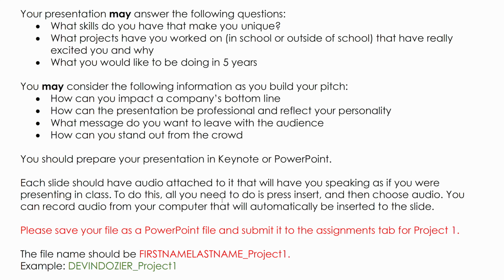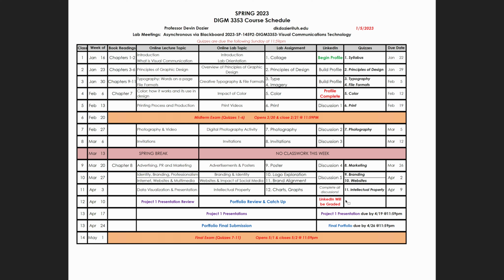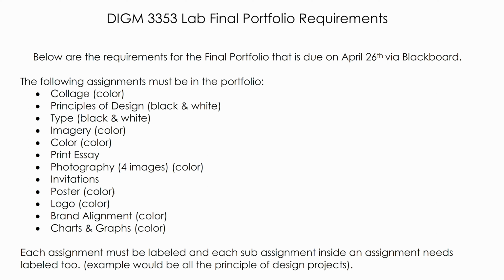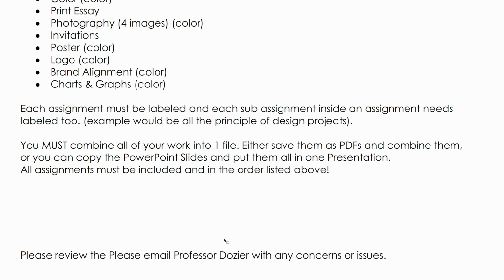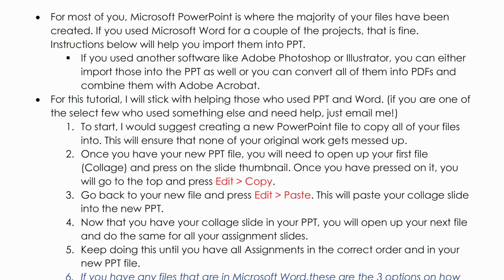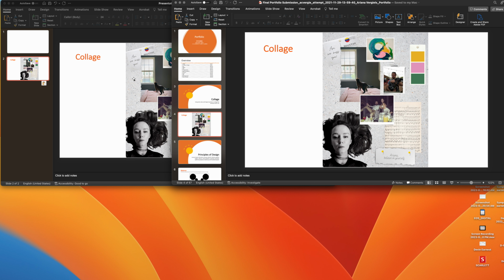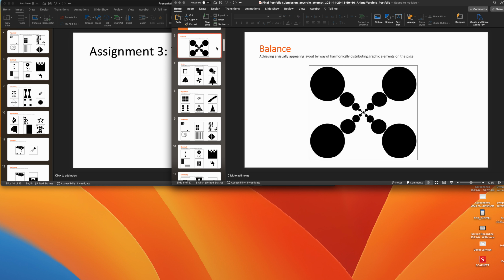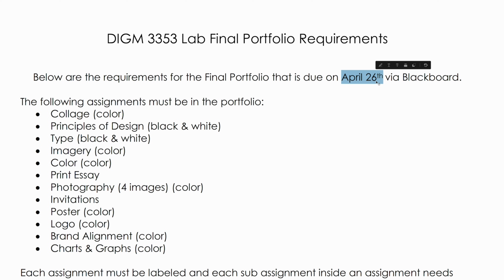DIGM 3353_Week 11 Video